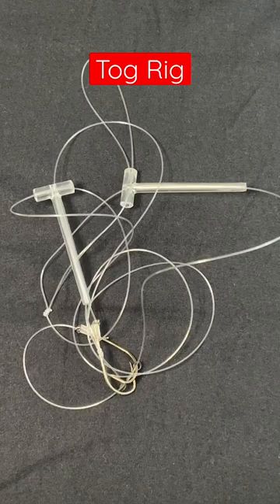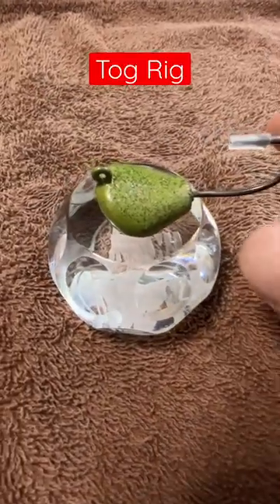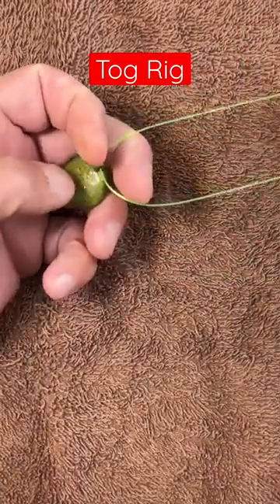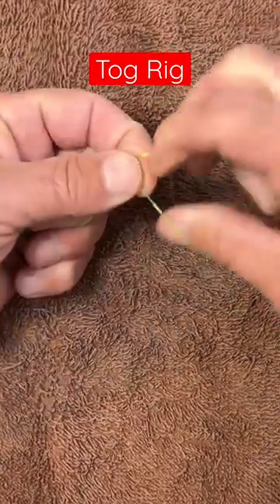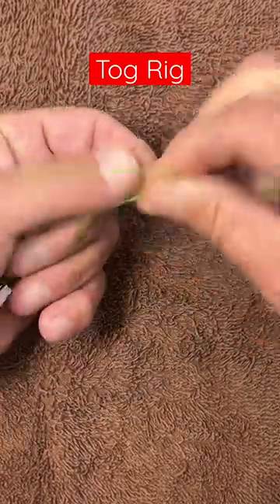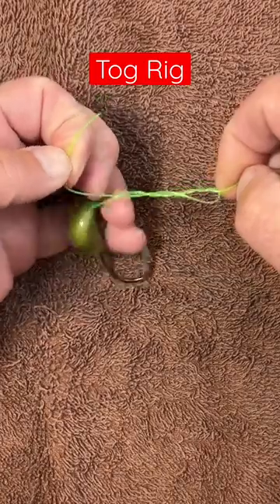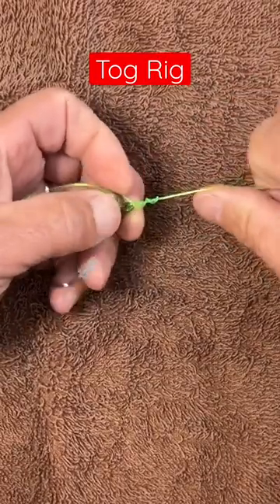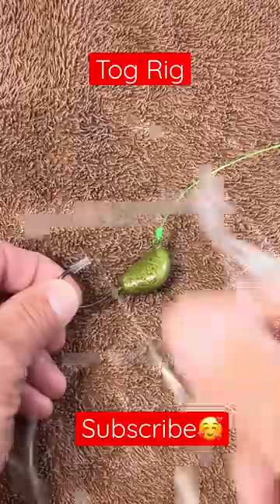D.I.Y Tog Rig